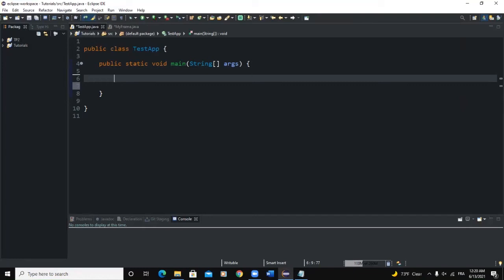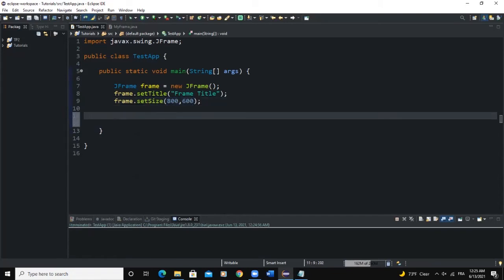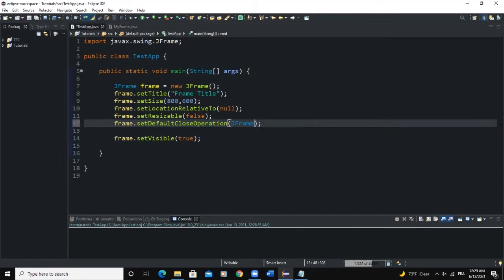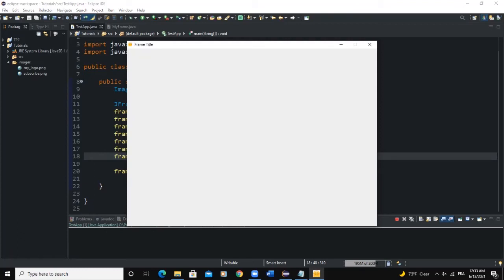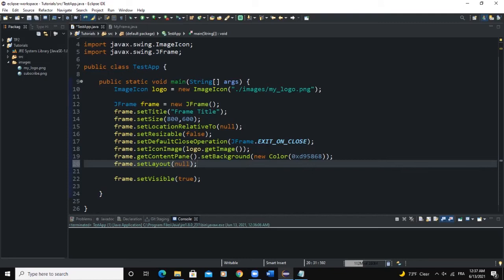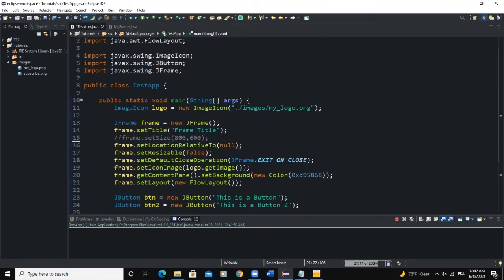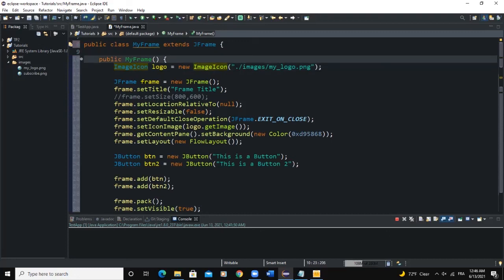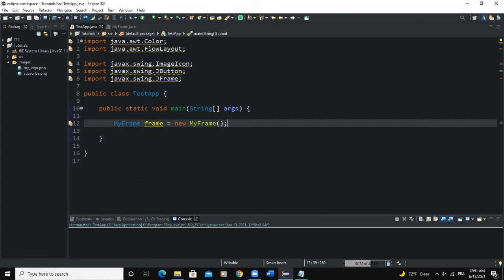Java GUI Crash Course Tutorial #4 - Create a GUI Frame with JFrame class and Methods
Java GUI Crash Course Tutorial #4   Create a GUI Frame with JFrame class | All you need to know

Timecodes
00:00 - Intro
00:50 - Creating a frame using a JFrame instance
01:28 - Set the Title of the frame
02:25 - Set the Size of the frame
02:50 - SetVisible method (Define the visibility of the frame)
04:06 - SetLocationRelativeTo method (Show the frame at the center of the screen)
04:40 - SetResizable method (Resizing the frame)
05:10 - SetDefaultCloseOperation method
06:36 - Changing the frame icon image using ImageIcon instance & setIconImage method
08:16 - Changing the frame background color
09:41 - How to use the Color class (rgb,hex, etc.)
10:36 - SetLayout method (Setting the frame layout manager)
11:54 - pack method explained
12:50 - Adding a GUI component to the frame (add method)
13:20 - pack method (Adjusting the size of the frame automatically)
14:50 - Creating a frame using the inheritance mechanism
16:00 - Adding a constructor
17:20 - Setting the attributes of the frame
18:41 - Creating an instance of a frame
20:28 - Outro